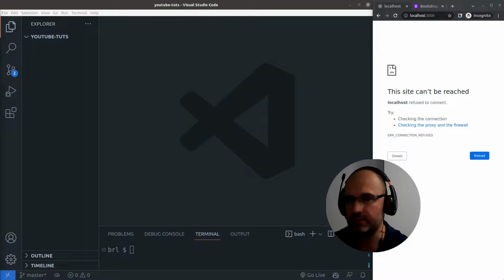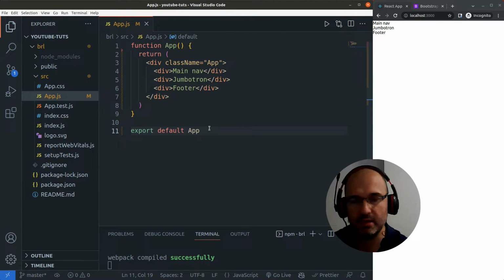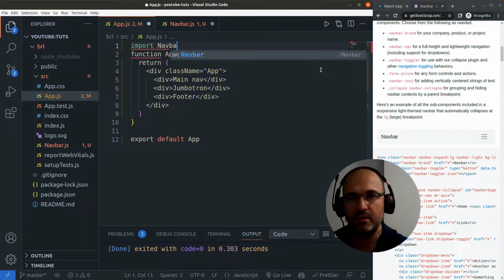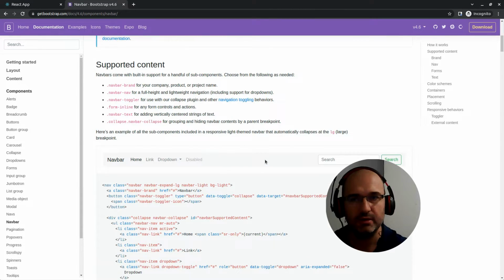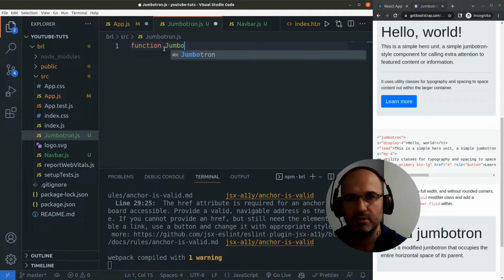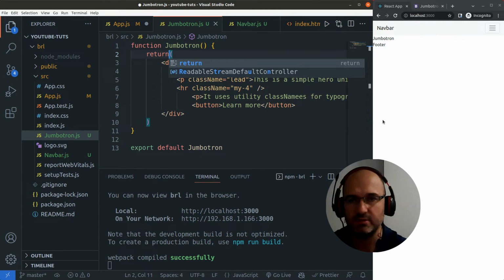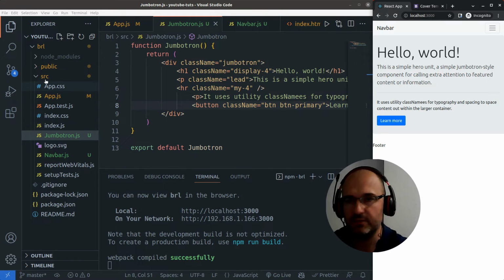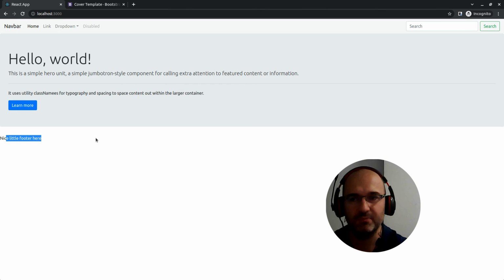Building a web layout with Boostrap and React